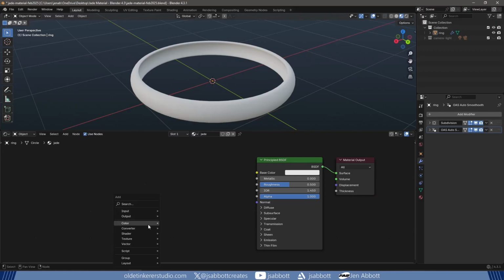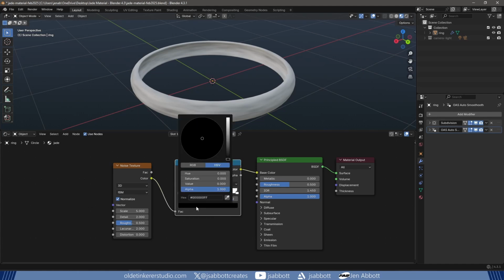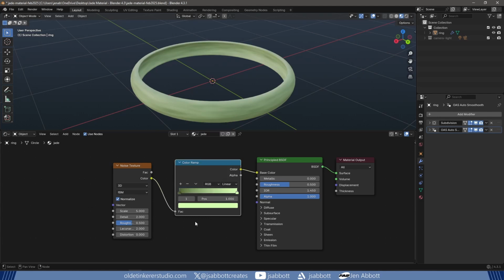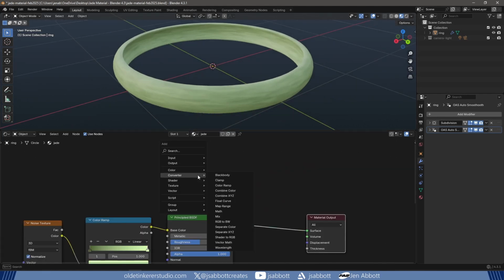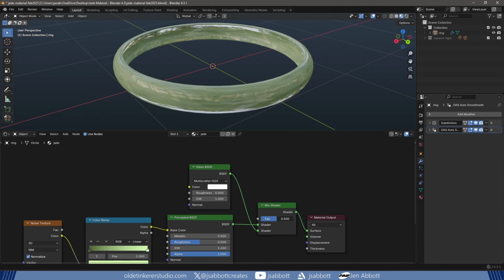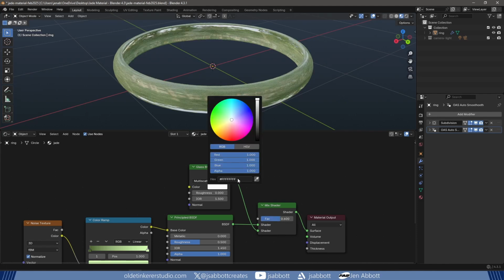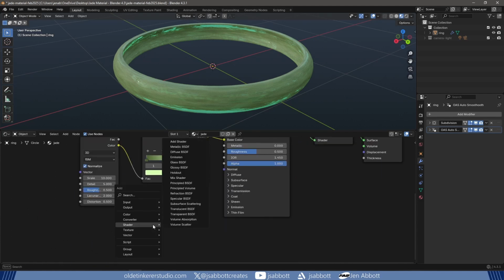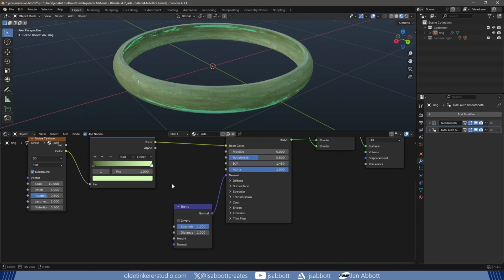Blender 3D Jade Material from Scratch [Tutorial]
In this tutorial you will learn how to make a procedural jade material completely within Blender.

Timeline:
00:00 Introduction
00:03 Jade Material

As a 3D Generalist and Unreal Engine Artist, I create worlds.

G – grab
E – extrude
S – Scale
R – Rotate
I - Inset
1 – Vertex Select
2 – Edge Select
3 – Face Select
Z - Modes